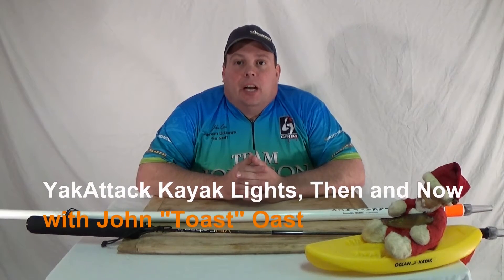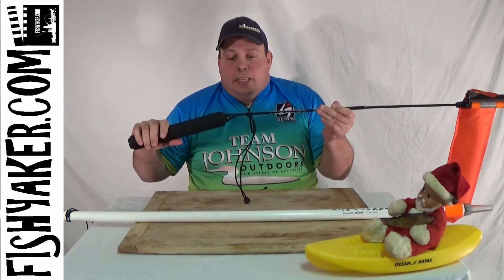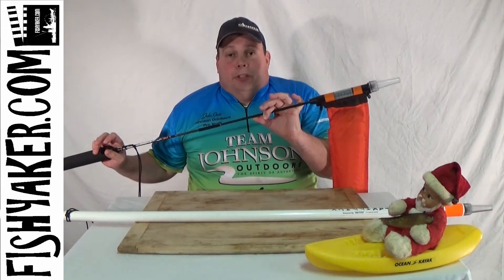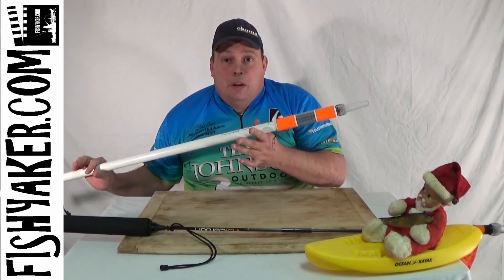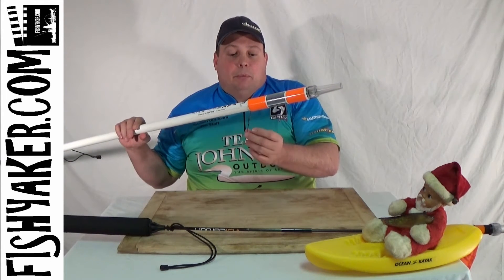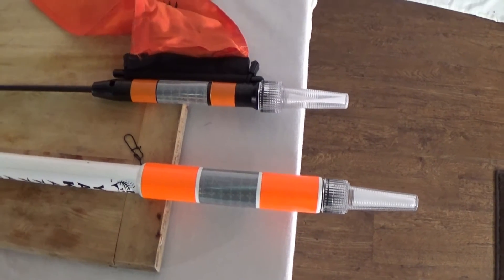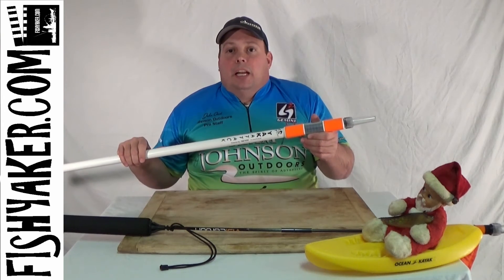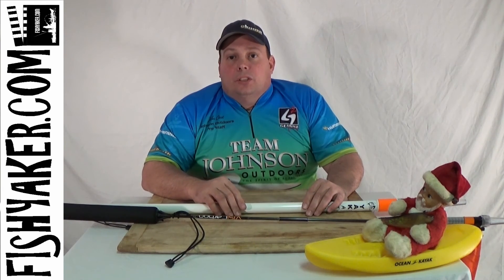YakAttack Kayak Fishing Lights, Then and Now: Episode 109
John "Toast" Oast from Fishyaker.com and the YakAttack Pro Staff talks a little about the evolution of YakAttack products, primarily their kayak fishing light poles.  For more kayak fishing and rigging videos, visit Fishyaker.com and the Fishyaker Youtube channel.